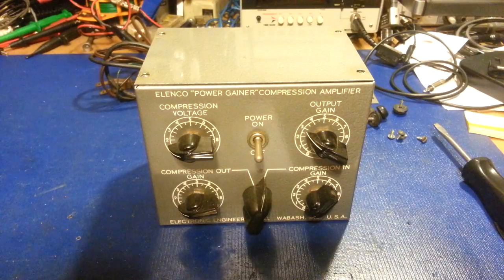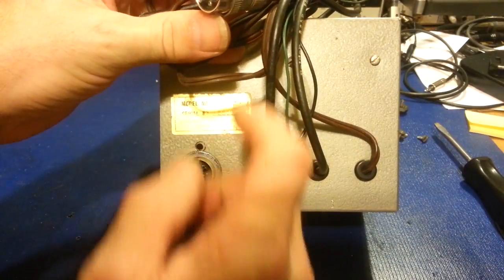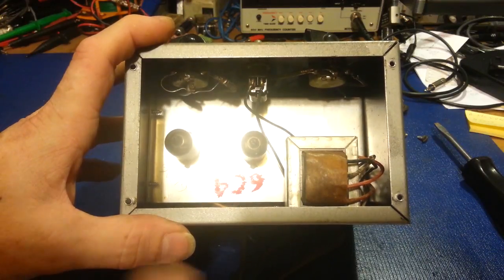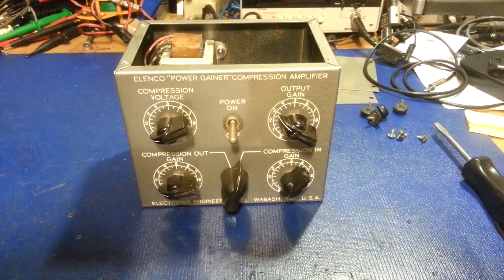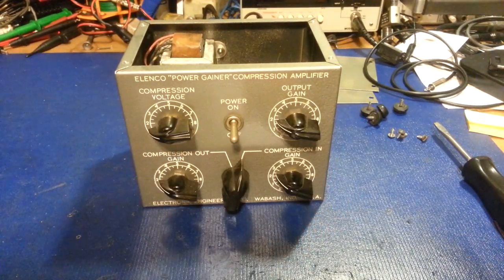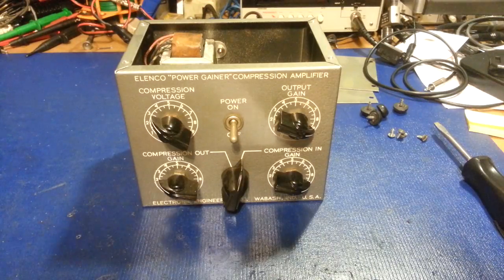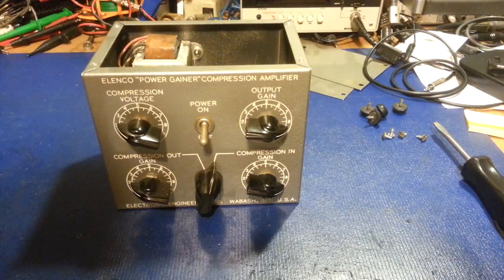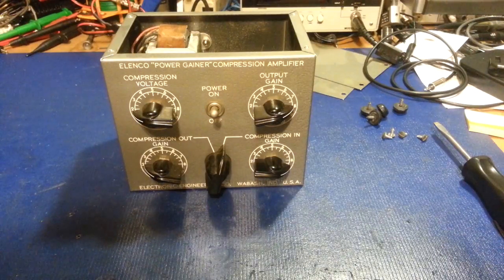Reproducing the Elenco microphone "Power Gainer" compression amplifier.